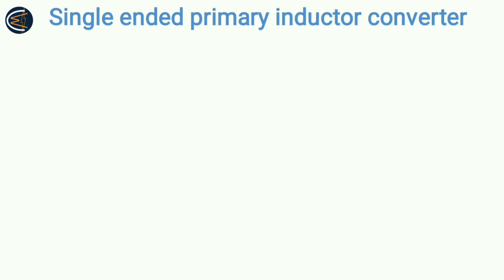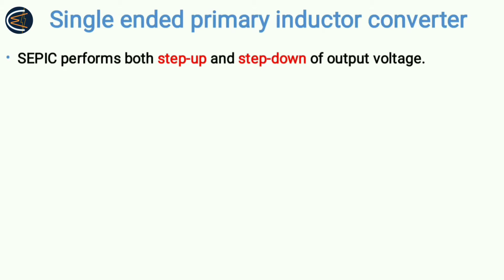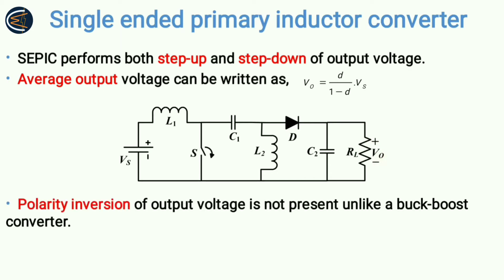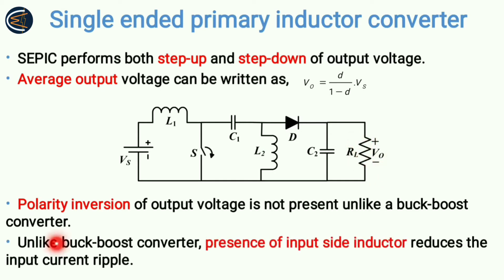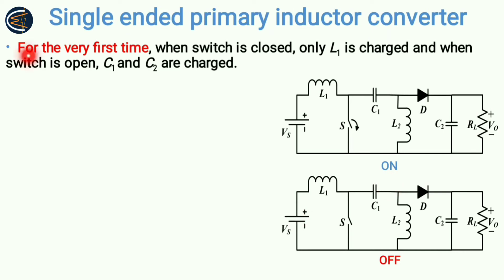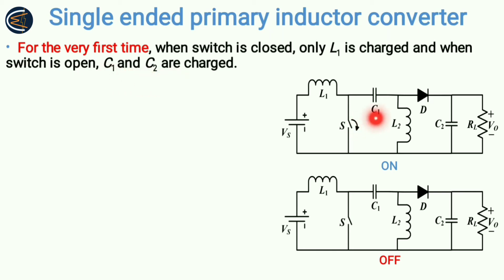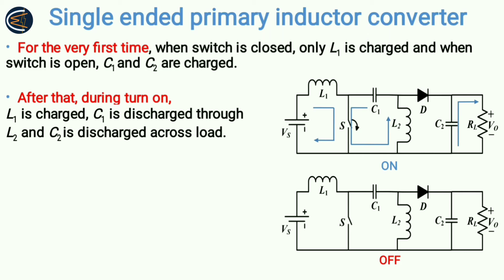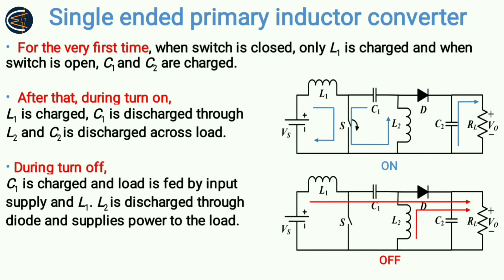Overview Of Single Ended Primary Inductor Converter - Working Principle And Salient Features.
1. Salient features of SEPIC.
2. Working principle of SEPIC.
3. Advantage and disadvantage of SEPIC.
4. Comparison with Cuk and buck-boost converter.

You can also refer to the links given below to know more on this-

URL: InShot